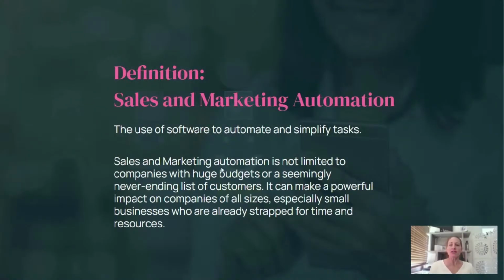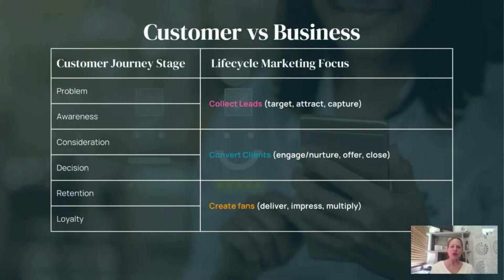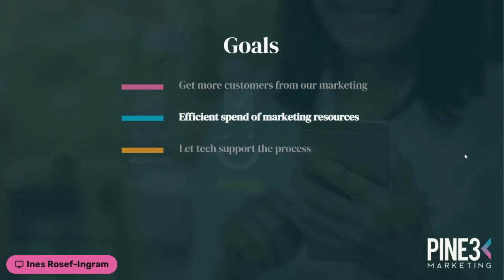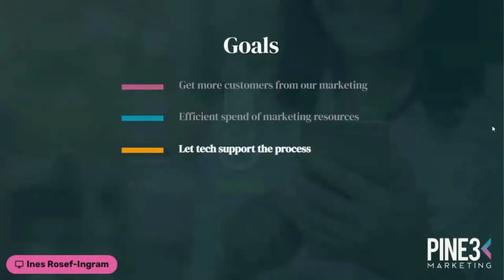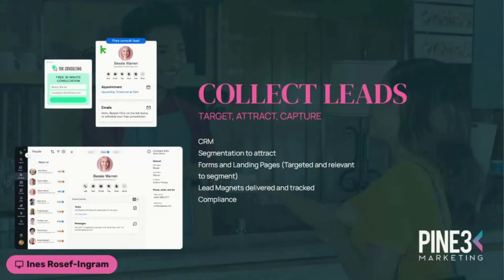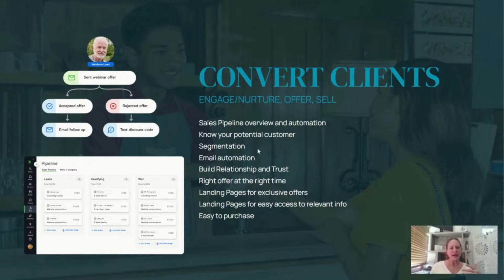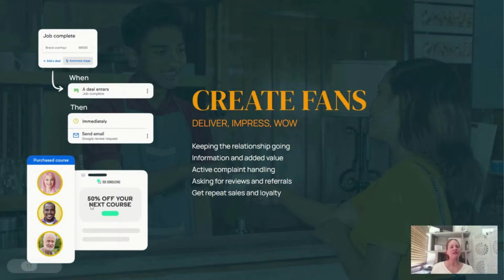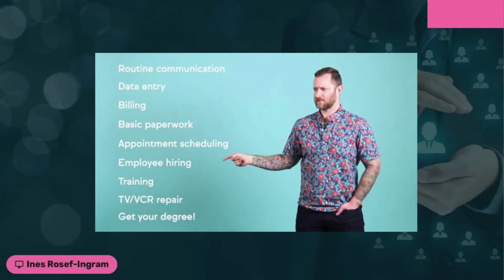Marketer Access - Get started with Marketing Automation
Is Marketing Automation a bit daunting, or have you tried previously without success?
The key to success is to understand the value/why and how to prioritize what to automate first, the quick wins to get the quickest return on investments.
We will discuss what to automate first at the different stages of the Customer Journey & Conversion Process and touch on some of the different tools out there.